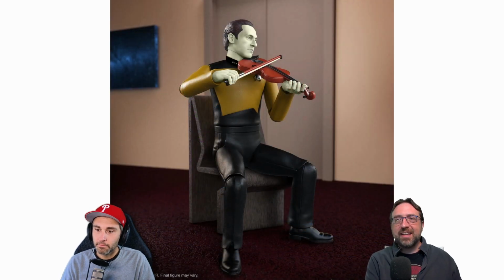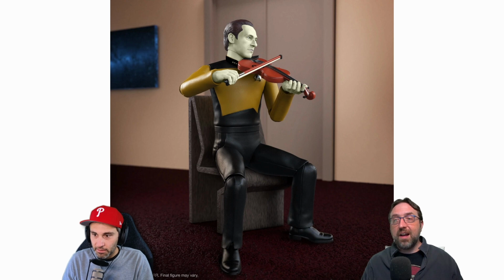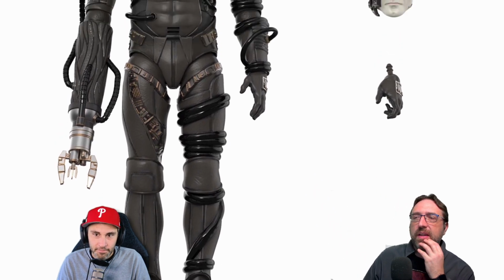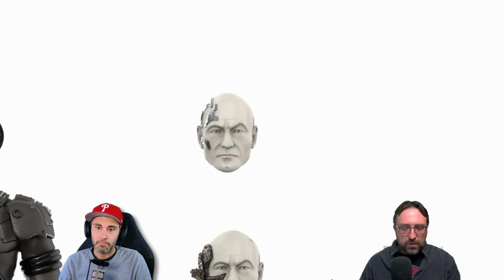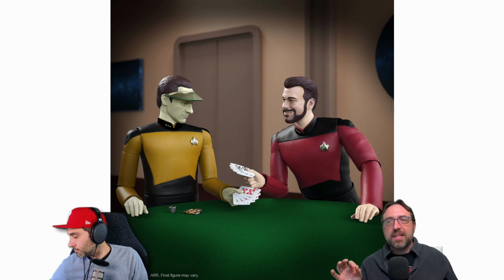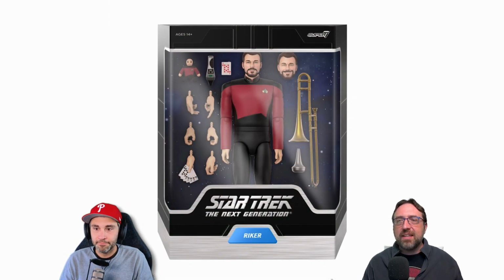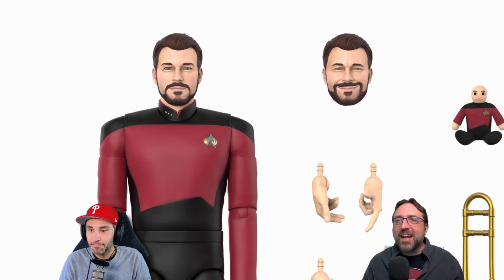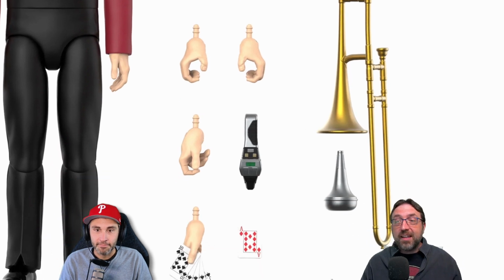BREAKING! Super 7 Star Trek: The Next Generation Ultimates Revealed! | K&M's First Reaction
Keith and Mike react to Super7's newly revealed line of Star Trek: The Next Generation Ultimates! We discuss our first impressions and what we know so far.

00:00 | Introduction
03:32 | We begin the Examination
04:30 | Data
08:32 | Guinan
10:35 | Locutus
12:42 | Riker

*Keith & Mike Cartoons by CRM Comics

Keith and Mike review Playmates Toys legendary line of Star Trek action figures. Keith's a giant nerd about Star Trek and Mike loves action figures. We've got glorious 4k footage of the action figures and a live "Toy Cam" for deep dives into Trek lore and Keith's dolls.

Keith's Books:
The Dead Circle (Apocalyptic Zombie Horror)

Beneath the Snow (Apocalyptic Horror)

The Farmer and the Two-Faced Lord (Picture book parody)

Podcasts:
Out of Practice Podcast (Episode Recap & Review of The Practice)